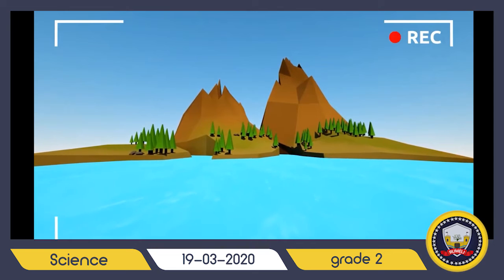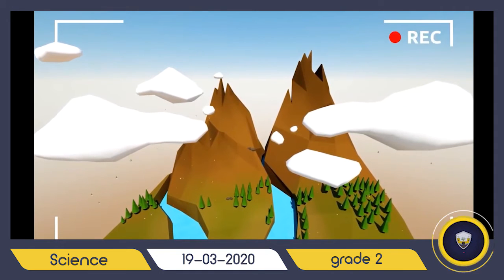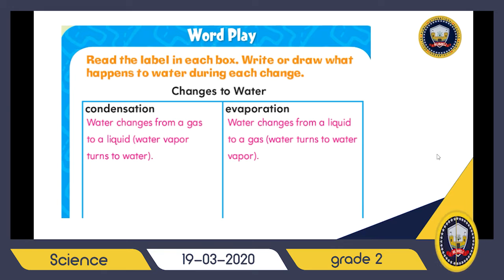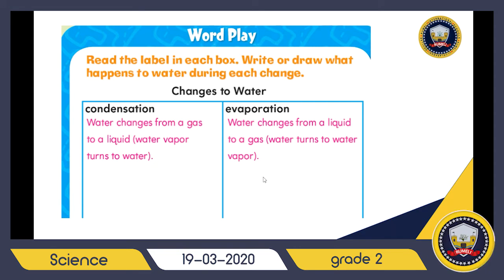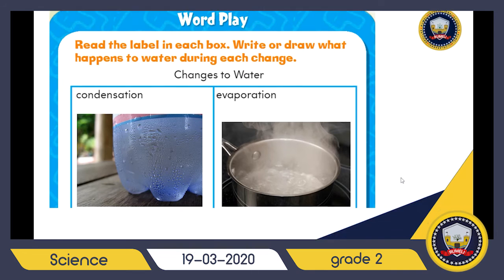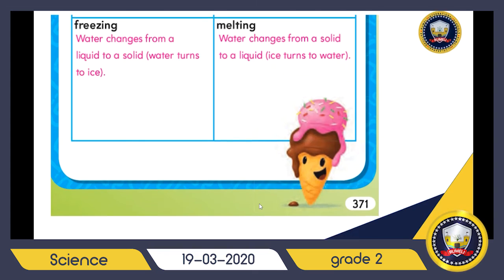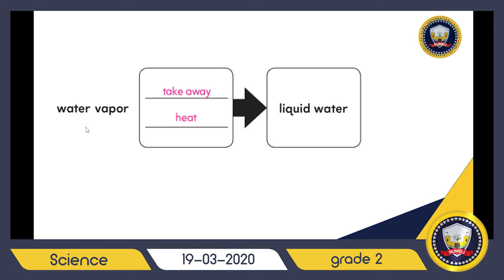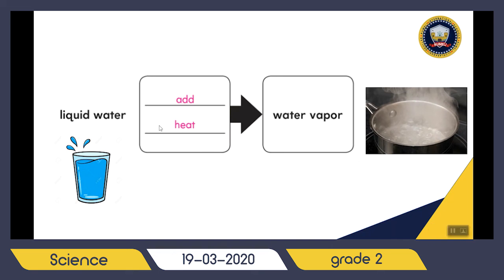Alaa zakaria grade 2 Science friday